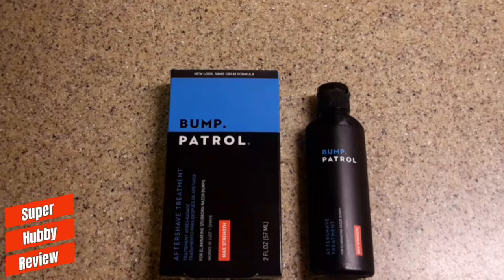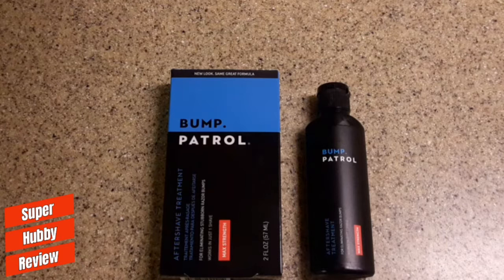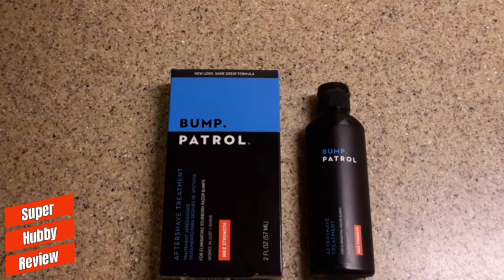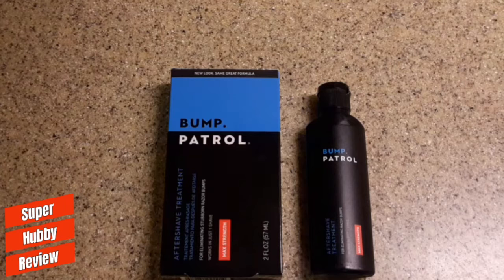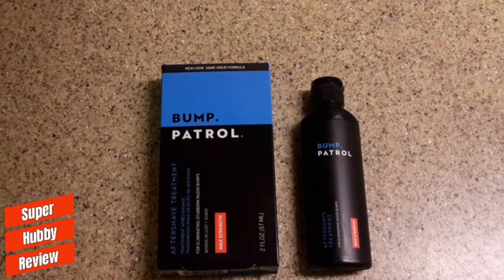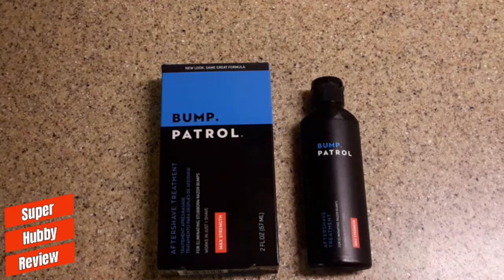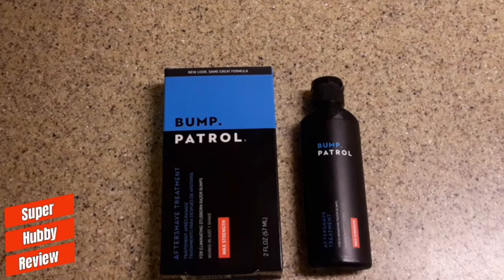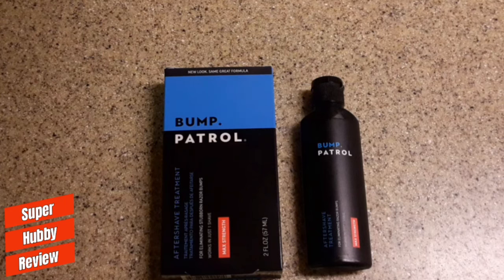Bump Patrol Maximum Strength Aftershave Treatment Review | Walmart | Razor Bumps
I don't own the intro
The background music is offered by YouTube free music library